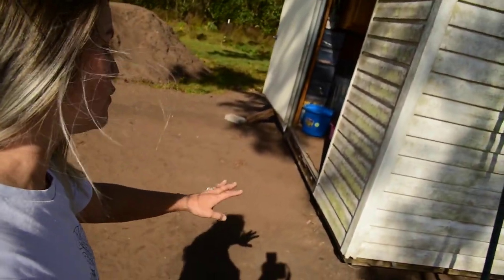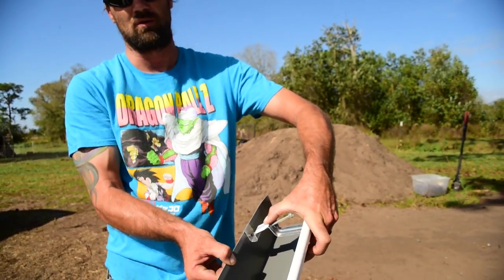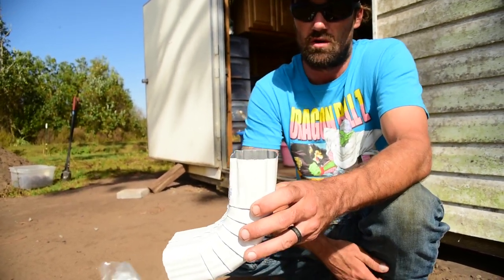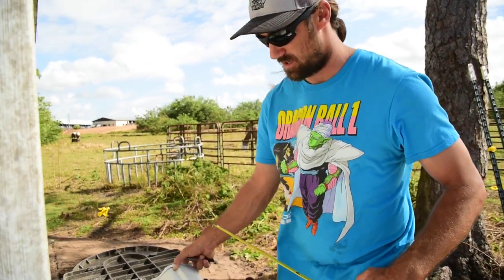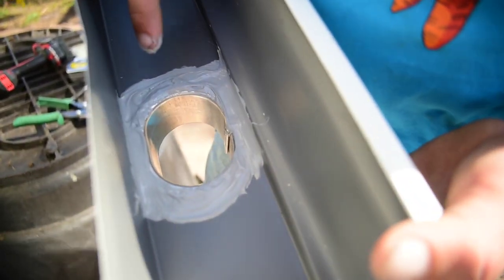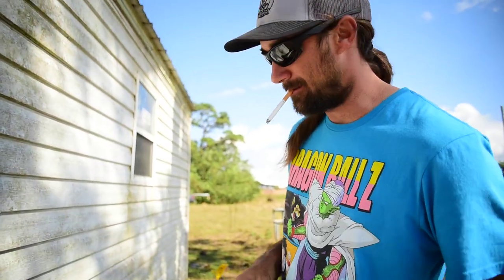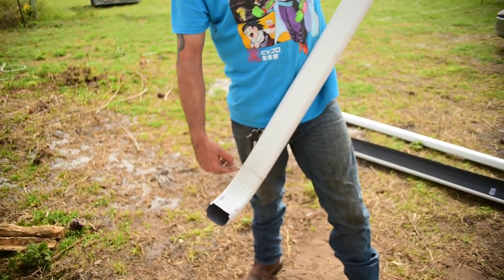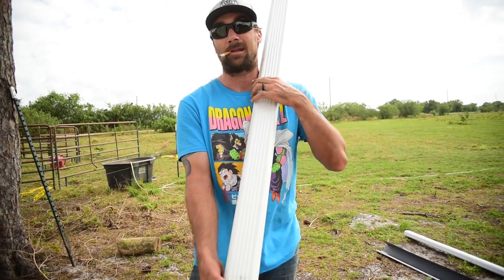EASY How To Install Gutters | Beginner Friendly in Depth How-To (SUBTITLES)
Closed Caption Available click the "CC" button!
Installing gutters is easier than it looks, and you can get all the supplies you need from Home Depot, it can be intimidating looking at all the parts, so my husband, Davus, is sharing today how to install gutters on almost any building, we will be demonstrating it on our farm shed.

We will share all the parts you will need, and the steps to measure and set up your own gutters on your roof whether it's your own shed, barn, or even your house.

AMAZON WISHLIST